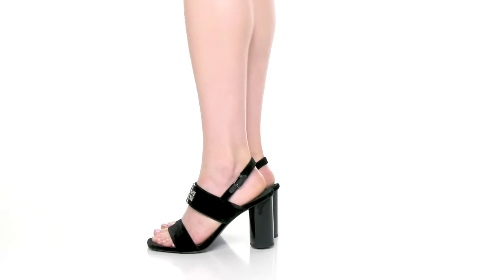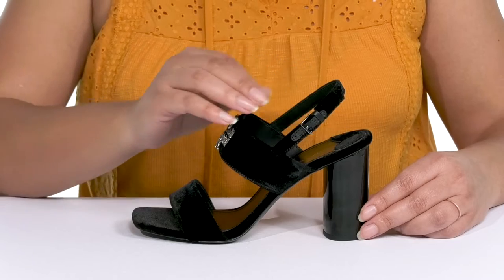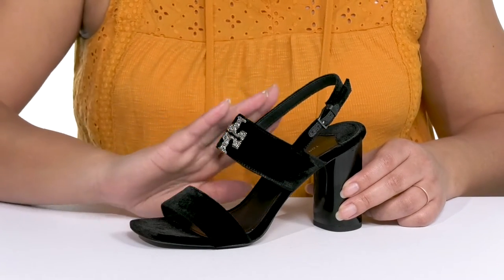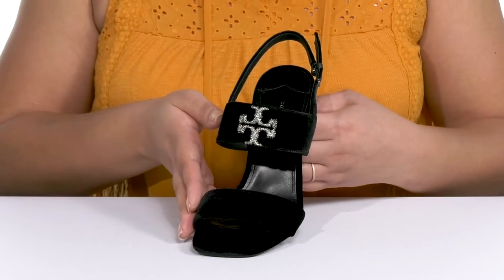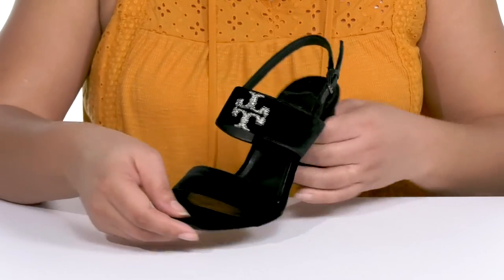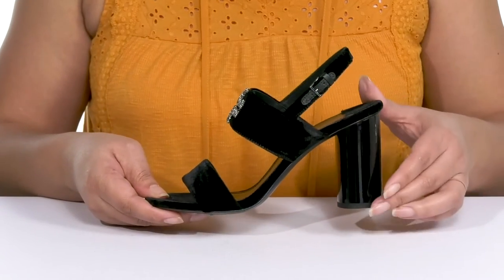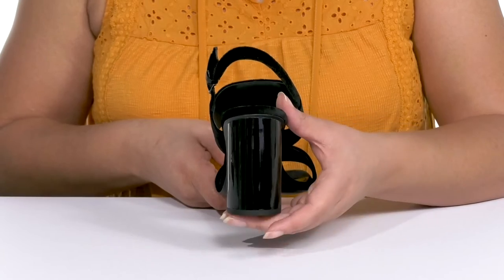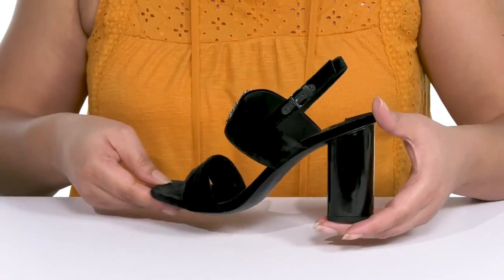Tory Burch Eleanor Pave Heel Sandal 90 mm SKU: 9866316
Look gorgeous styling yourself in the Tory Burch® Eleanor Pave Heel Sandal 90 mm.
Velvet upper.
Chrome-free napa leather lining.
Ankle strap with buckle closure.
Cushioned leather footbed.
Gunmetal and black crystal pave logo.
Square toe design.
Block heel.
Semi-shine calf leather outsole.
Imported.